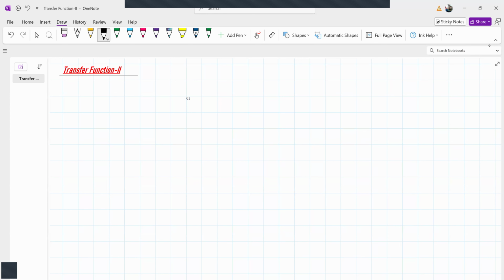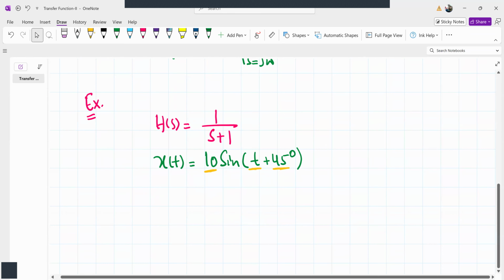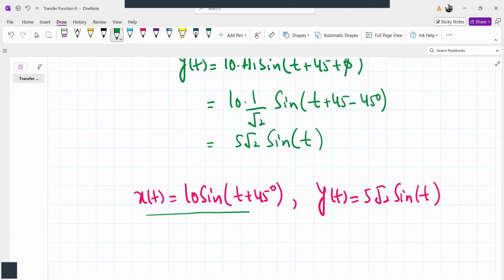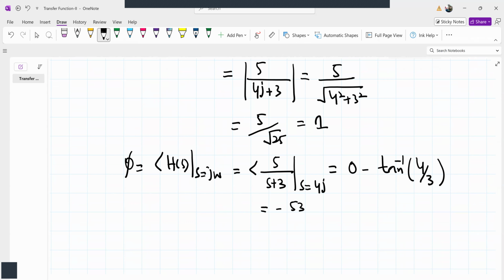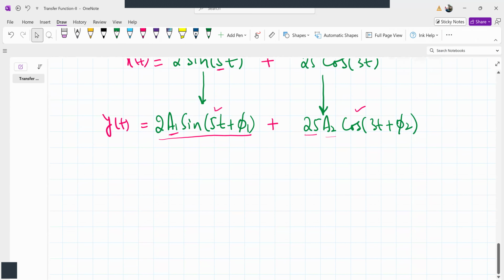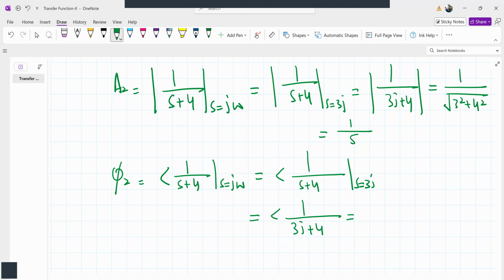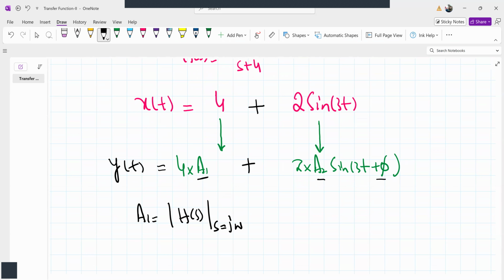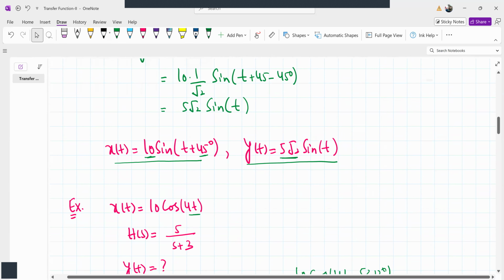Lec-17b:Transfer Function II